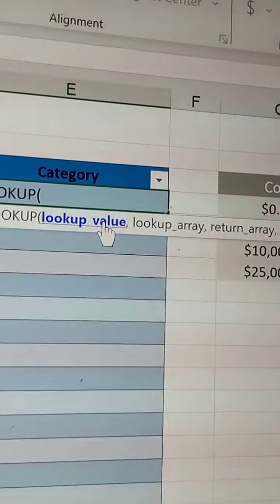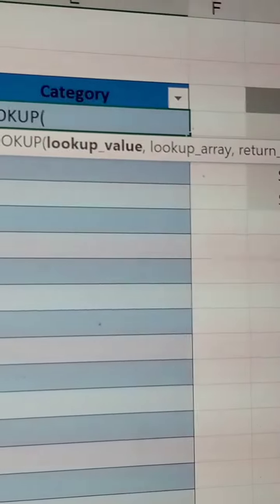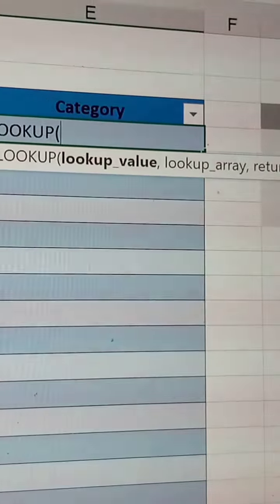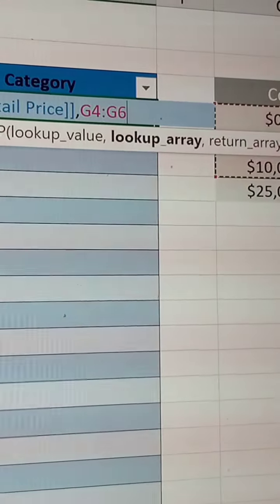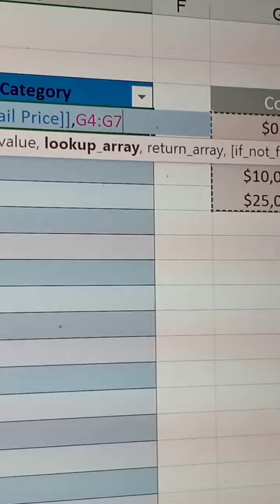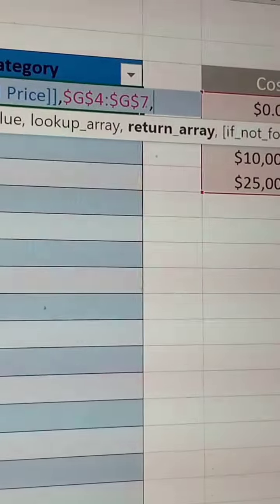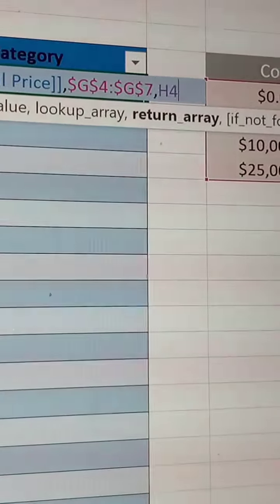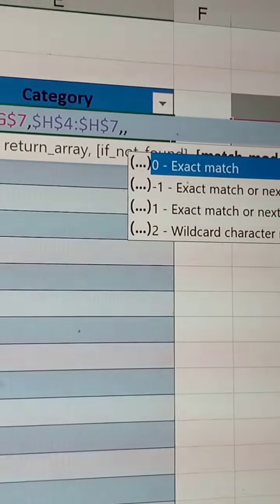EXCEL XLOOKUP FUNCTION ULTIMATE GUIDE.